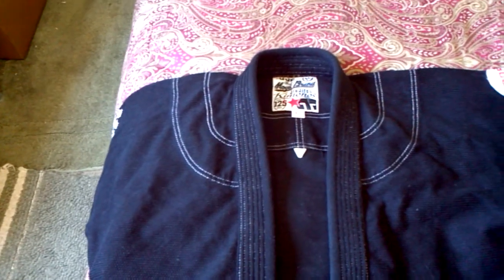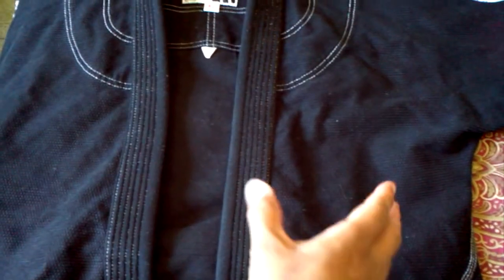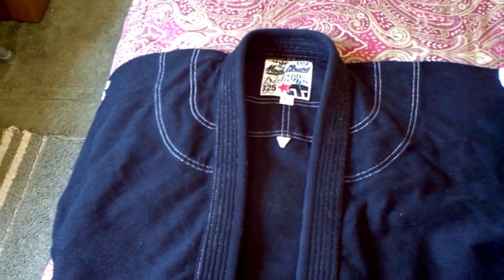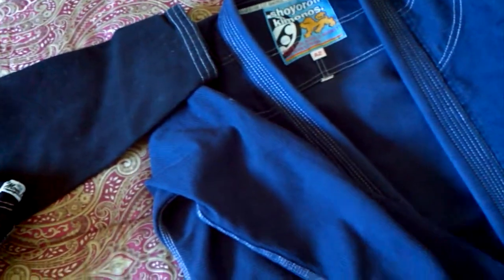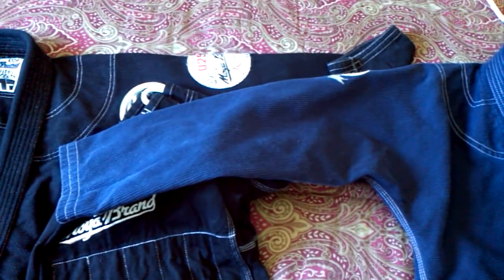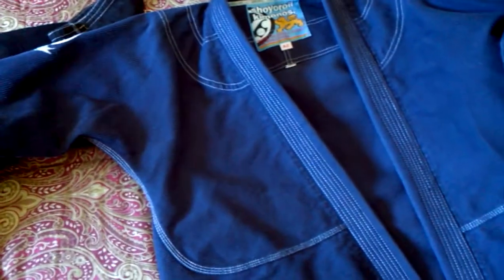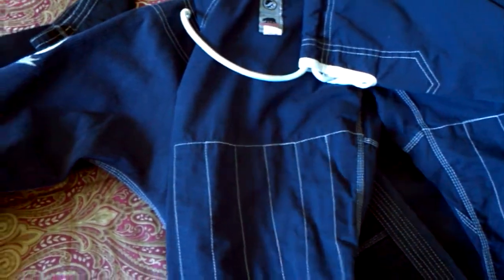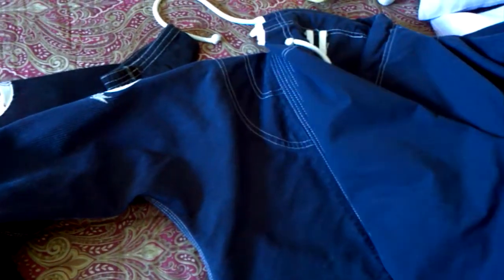Moya brand versus Shoyoroll Yank part 2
Final thoughts on my comparison between the two gis over about 6 training sessions each.